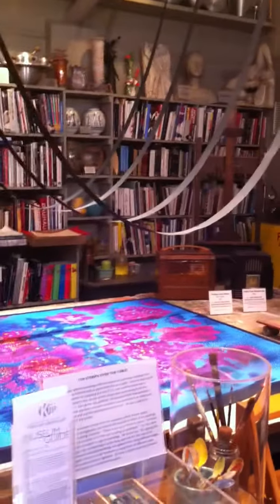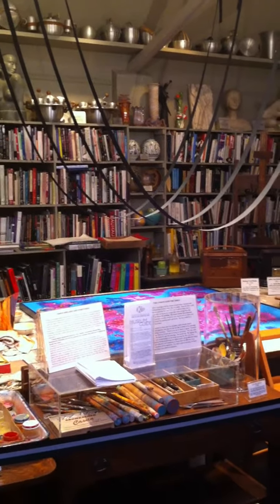Catch Carri tours Kirkland Museum of Fine & Decorative Art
The building that houses Denver's Kirkland Museum of Fine & Decorative Art is bringing in the New Year at over 100 years old. The 1911 arts and crafts style building was the studio and art school of Vance Kirkland. Today the museum still displays the studio where he once thrived, his art and plenty of other collections for your viewing pleasure. It is the oldest commercial art building in Denver and the second oldest in Colorado.

Vance Kirkland moved to Colorado to be the founding director of the current University of Denver School of Art. He eventually left to open his own art school in 1932 in the same building the museum sits in today, which also served as his studio. Kirkland continued to work on extraordinary masterpieces in the space until his death in 1981.

After his passing, who better to inherit the estate and the thousands of Kirkland paintings than family friend Hugh Grant? Grant says he saw Kirkland as more than a mentor, but also a father figure. Turning the space into a museum was not an instant decision, but undoubtedly a miraculous one.

Grant knew there was something that needed to live on in Kirkland's art. He traveled the world with Kirkland's canvases that have been appreciated at art shows across Europe, including in Saint Petersburg and Vienna. He admits that because Kirkland's art was so well received in other countries, he thought it would be easy to find an interested audience here. But it took a lot more pushing than he anticipated. Hard work paid off, and the art is now shown in the Denver Art Museum and the Ellie Caulkins Opera House.

The idea to open a museum was planted and by 2003, the doors to Kirkland Museum of Fine & Decorative Art were open. Before the museum opened, Grant laid out plans for an addition to the building that doubled its size to make space for all the remarkable art you will find inside.

You will discover energetic and thought provoking paintings of Vance Kirkland. His imaginative mind mastered everything from realism, surrealism and abstract expressionism. Also remembered for his unique way of using watercolor paintings, art critics say Vance Kirkland's style is exceptional and unusual.

There is also an International Decorative Arts Collection highlighting art movements from art nouveau, arts and crafts and art deco. "There is no hope for the satisfied curator," Grant says. You will see this is true as you study the more than 4,000 pieces displayed from 39 countries. Everything from furniture, phones, metalware and ceramics can be enjoyed.

The third collection represents well over 100 Colorado artists. Often times people associate Colorado with a Western style art but the museum proves the Centennial State also has a strong presence in modern art.

The museum gains popularity each year. In its opening year 1,400 people explored the collection. In 2011 nearly 14,000 people came through the doors. It is hard to take everything in on one tour. Lucky for us, the museum offers several tours in architecture, furniture and design because there is too much to share!